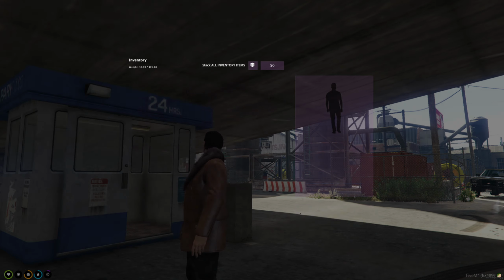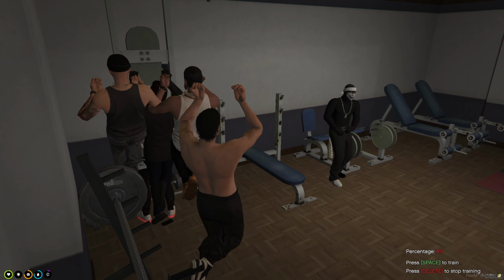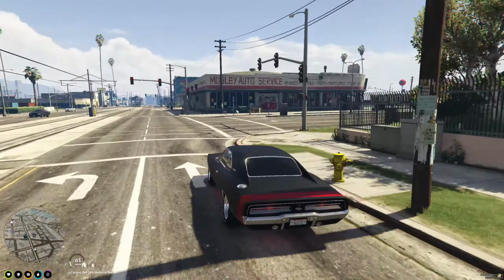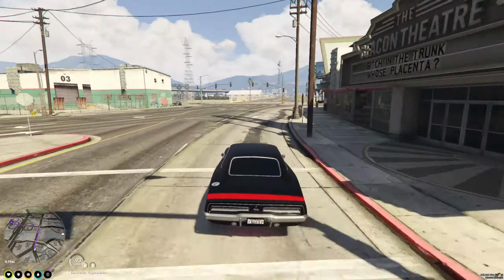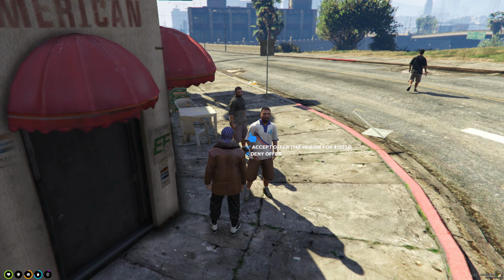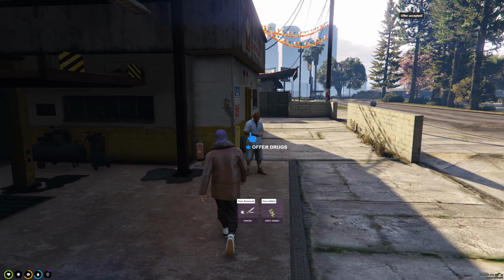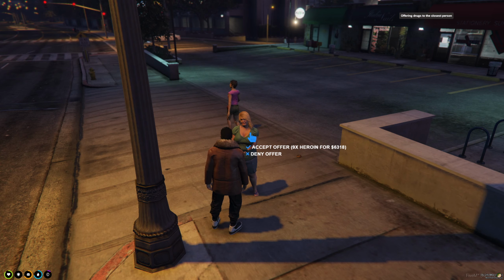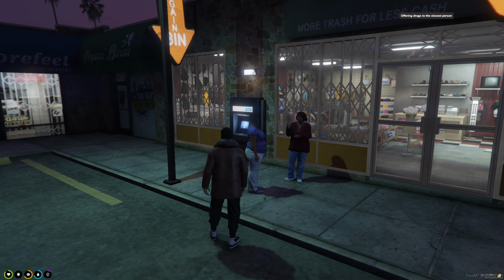GTA V - Lucid City RP - Selling drugs and hitting the gym!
Hi guys, in this video I will be explaining how to increase the weight that your character is able to carry in Lucid City RP along with my preferred places to sell the Heroin that I taught you how to make in the previous video. This video will allow you to increase your characters weight to carry or make more drugs at one given time, therefore allowing you to increase your profits on the streets.